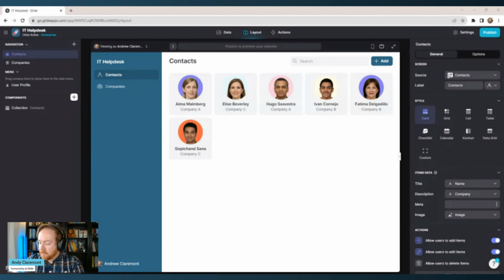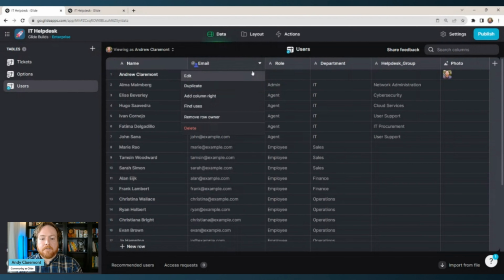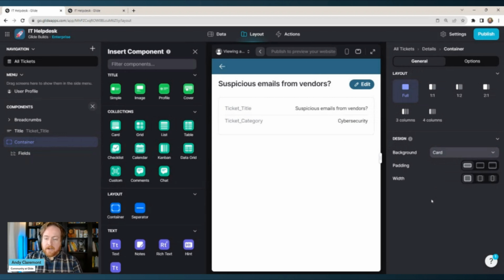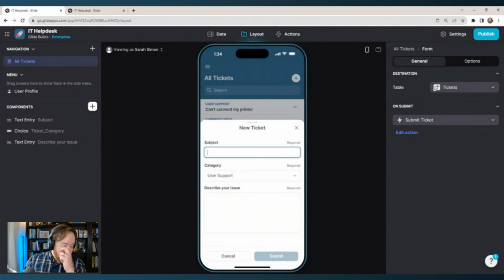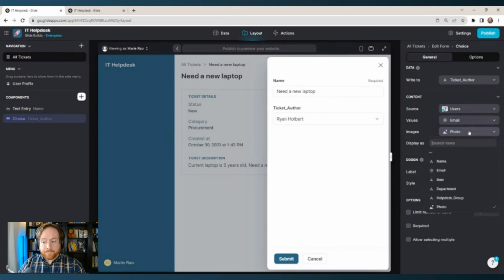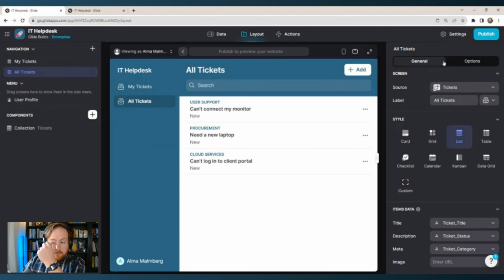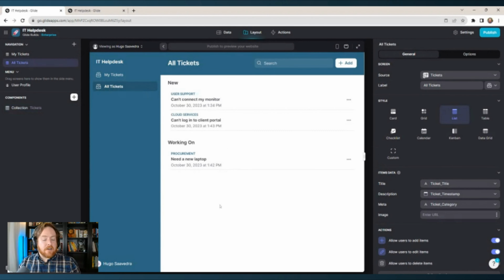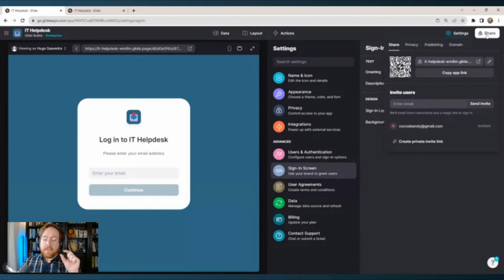Build a custom IT help desk in under an hour | Glide Apps Tutorial | No Code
Learn the basics of building a custom IT help desk app without writing any code. Follow along as we build and publish a functional app in less than an hour by using Glide.

Join Andy Claremont, Glide's Head of Community, as we cover the fundamentals of:

- Using the Glide editor
- Setting up structured data
- Building responsive user interfaces
- Connecting data sources to layout components
- Creating custom action workflows
- Adding conditional logic and views
- Publishing and sharing your app with users

Timestamps:

00:00 - Introduction
01:50 - Creating our data tables
09:00 - Setting up our layout
16:30 - Adding a custom action workflow
21:08 - Assigning tickets using relations
26:05 - Configuring our edit screens
29:36 - Creating a conditional action
31:27 - Creating conditional views
35:42 - Adding comments to tickets
42:15 - Reviewing our settings
45:18 - Publishing our app
47:16 - Wrapping up

Start building efficient, elegant apps for your team.